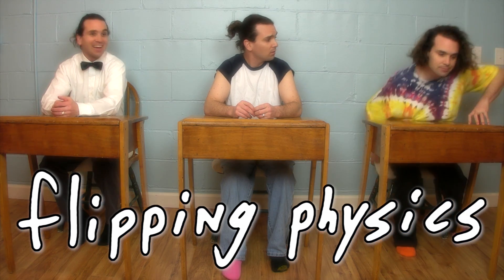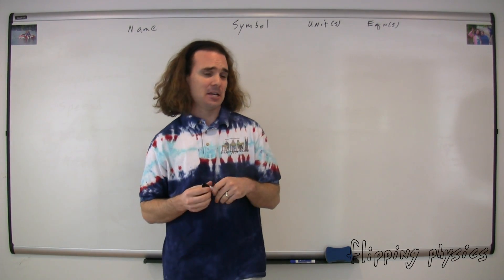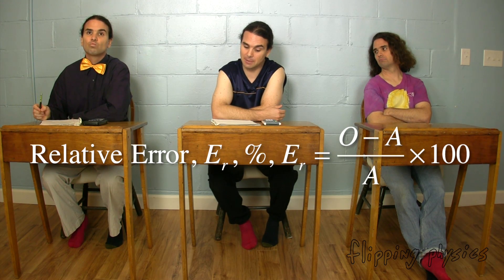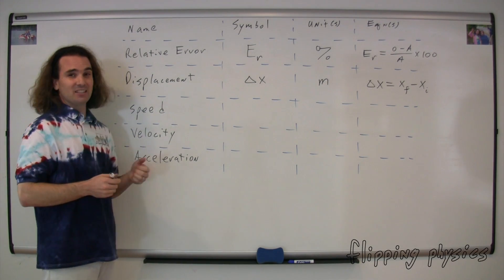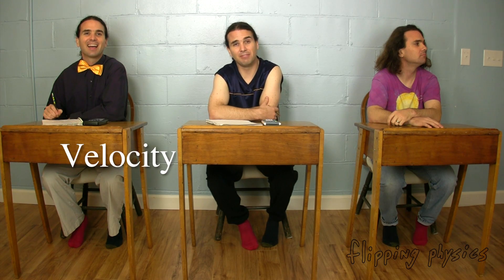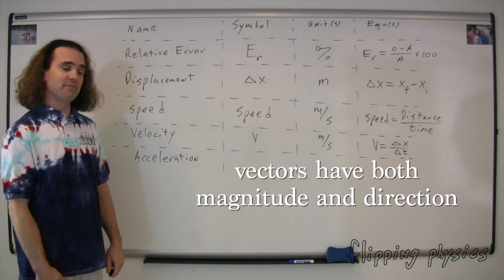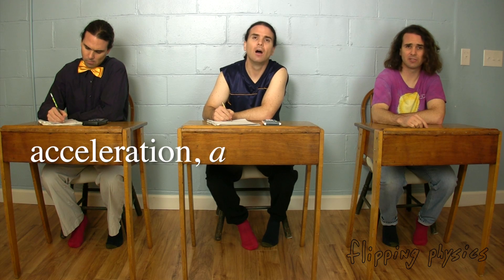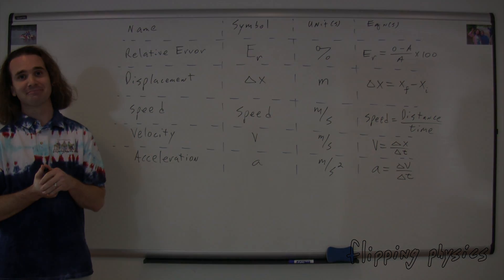Reviewing One Dimensional Motion with the Table of Friends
We get to start our Table of Friends today.  Dimensions are your friends and there are so many dimensions to keep track of, so we create our Table of Friends to help us keep track of them.  Today's friends have to do with One Dimensional Motion.

0:00 Intro
0:35 Naming all 5 friends
1:13 Relative Error
1:40 Displacement
2:01 Speed
2:55 Velocity
3:14 How can we forget Delta?
4:24 Acceleration
4:46 The Review